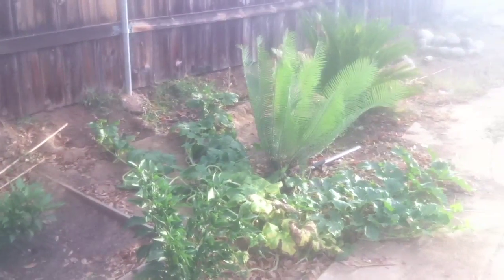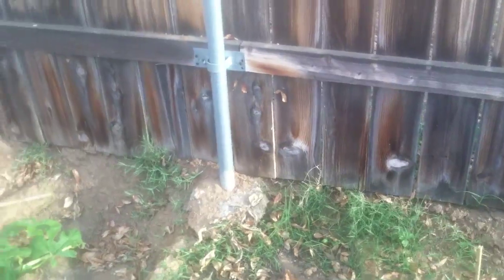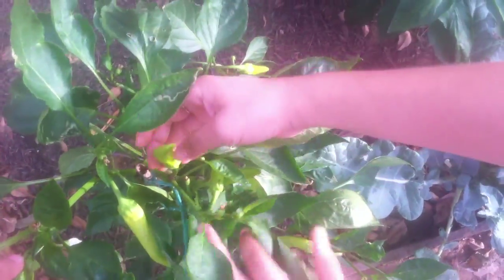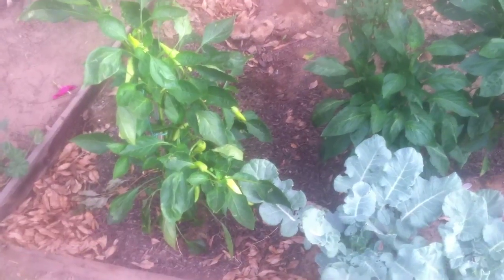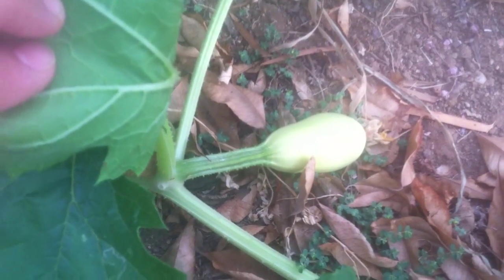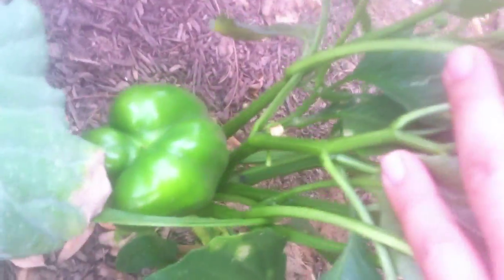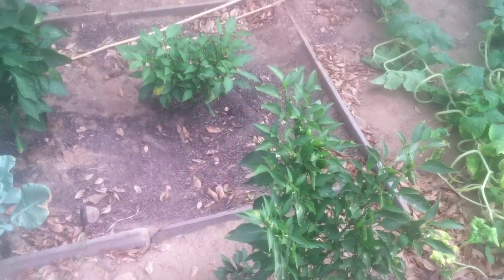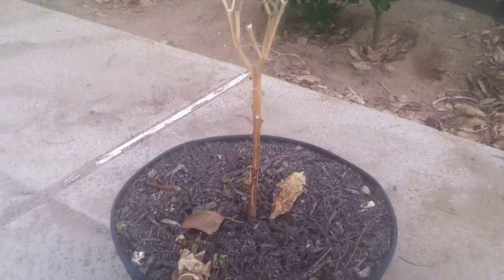Why it's good to have good soil in your garden.